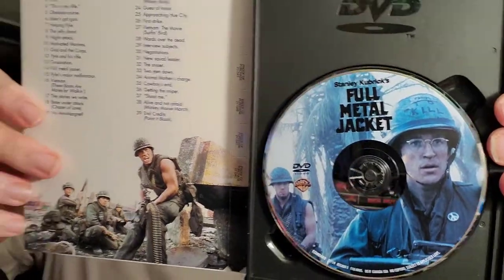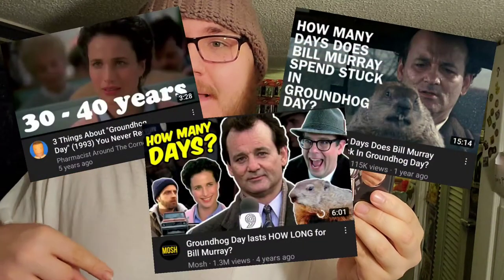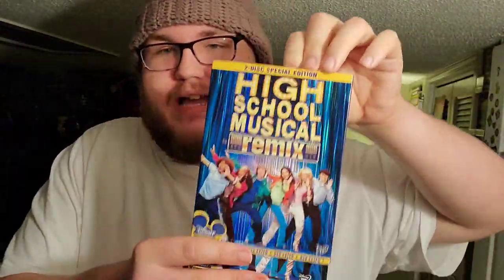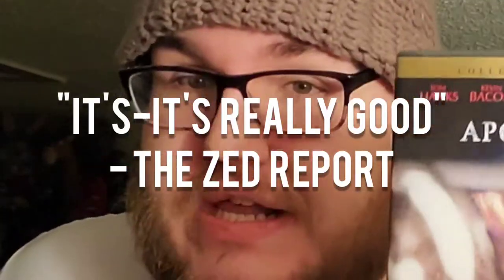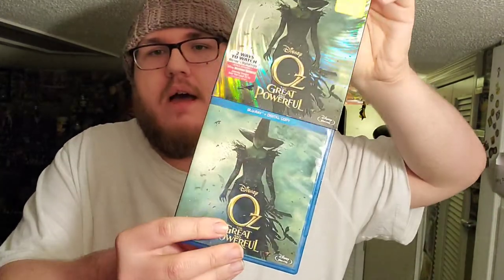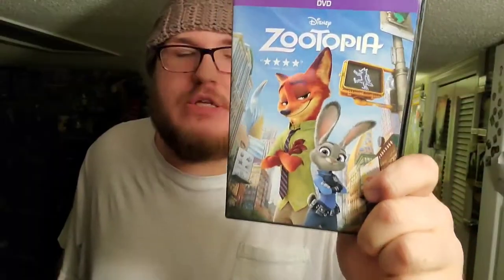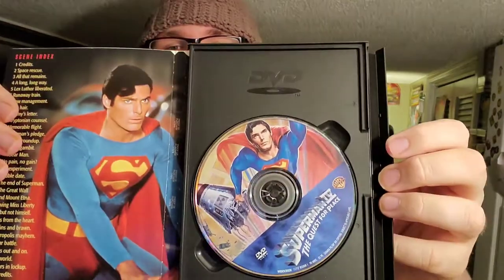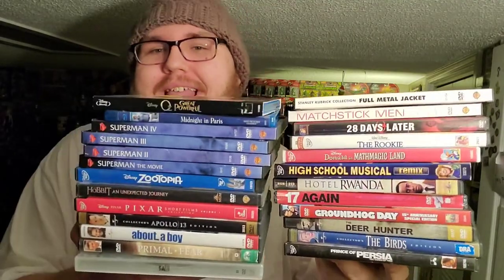Goodwill DVD & Blu-ray Haul! // April 2021 | zed collects